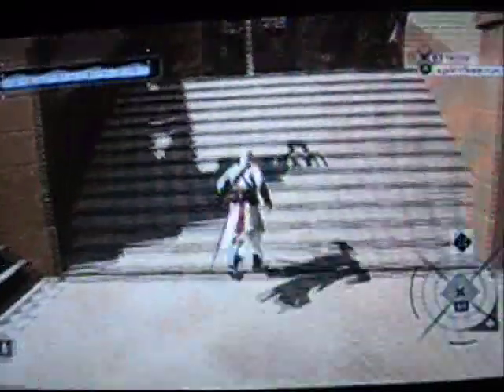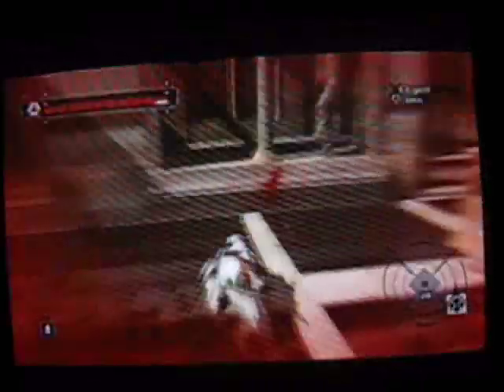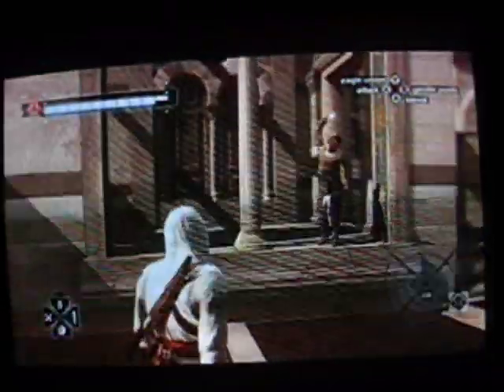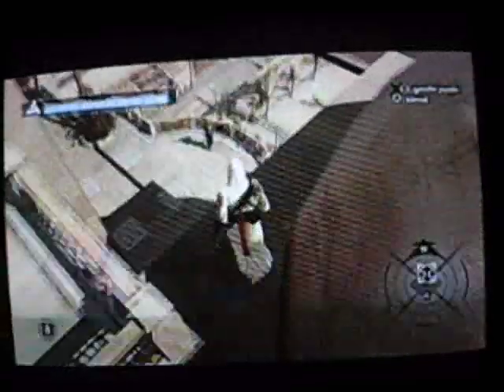Assassins Creed-Stealth Assassination: Fat Rich Man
Okay so I didn't really stealth assassinate him. Big deal.